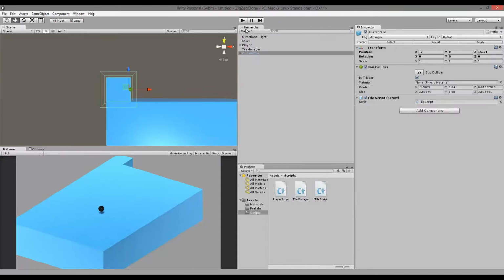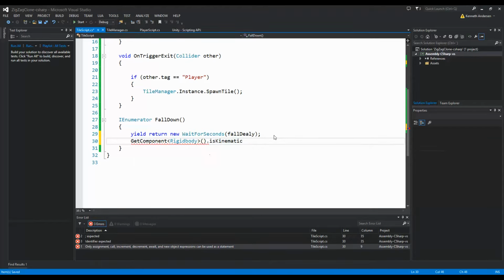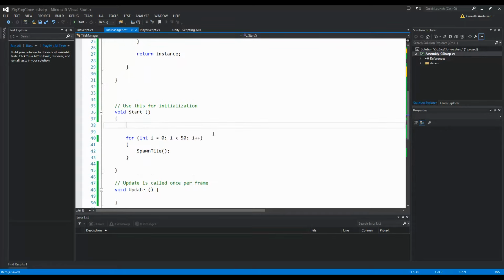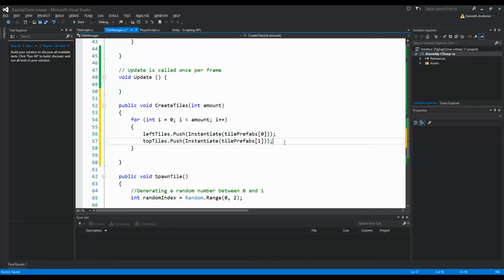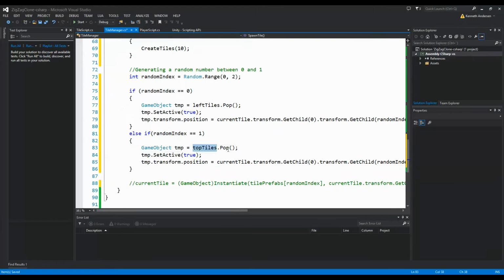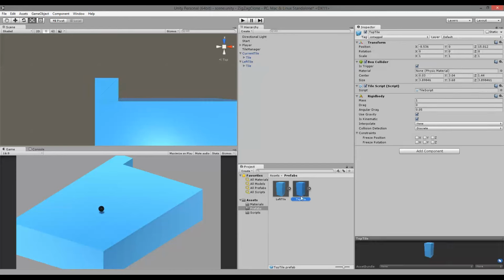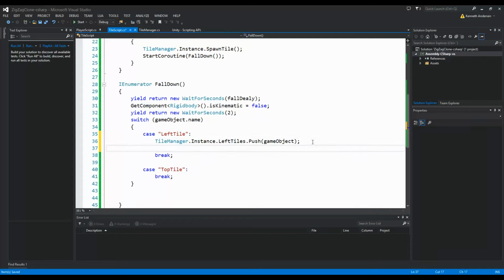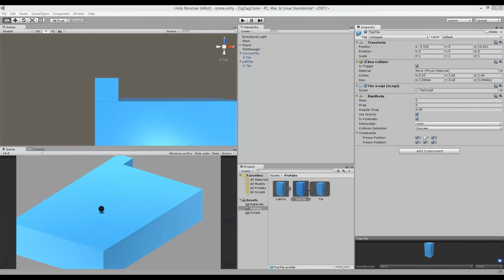5. Unity 5 tutorial: Simple Endless Runner - Recycle tiles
This tutorial will teach you how to create a simple endless runner like the game ZigZag. Through out the tutorial will will be using some techniques that will be useable in other games as well.

In this part we will recycle our tiles to improve performance.